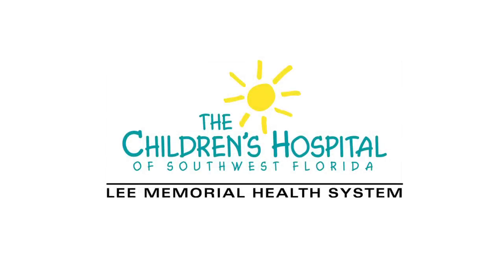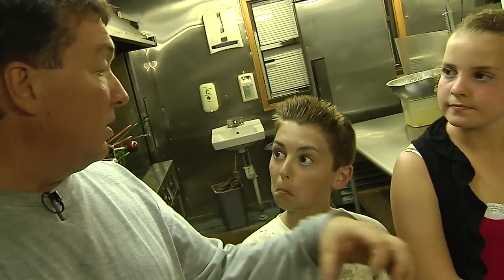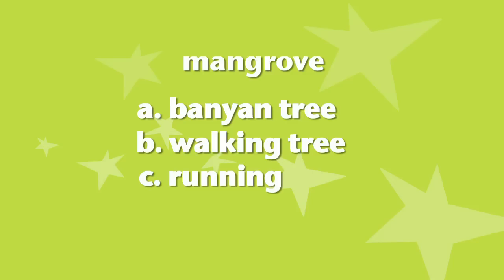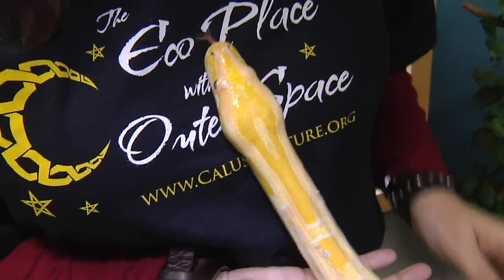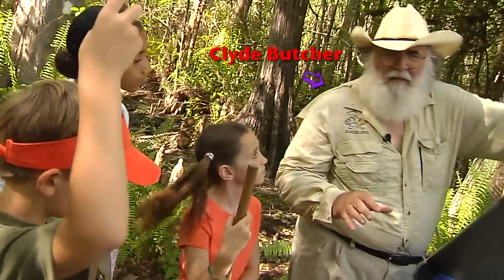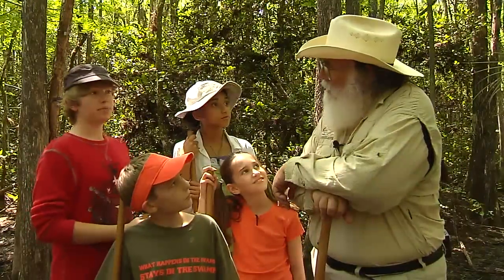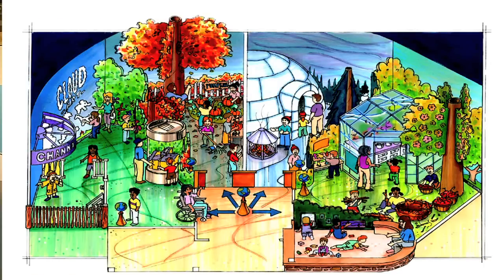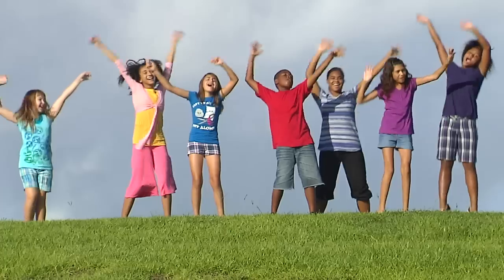Curious Kids: The Everglades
This brand new adventure finds the hosts and cast exploring the Florida Everglades.  From an exciting air boat ride through the river of grass to a ramble around an old trading post and a walk in the swamp with photographer Clyde Butcher, the Curious Kids cook up some gator, dance to original songs about local wildlife and discover some cool things about southwest Florida and the world!